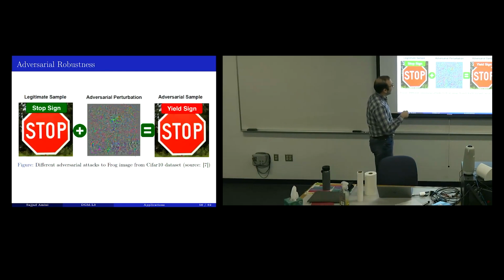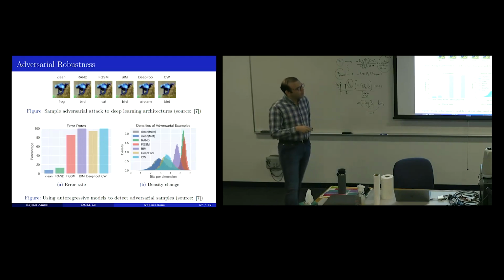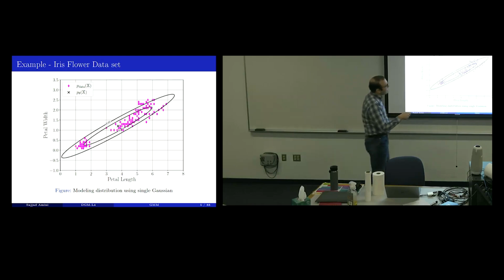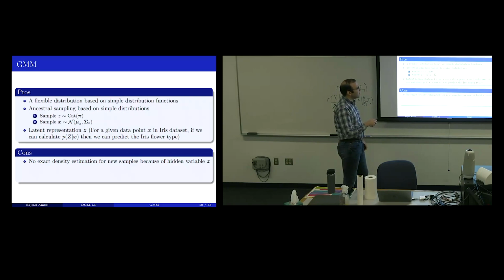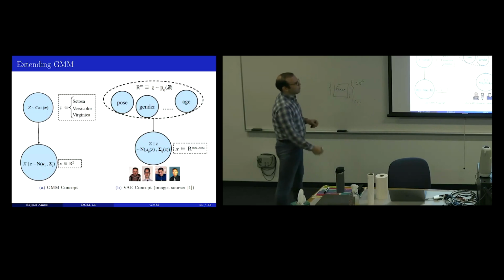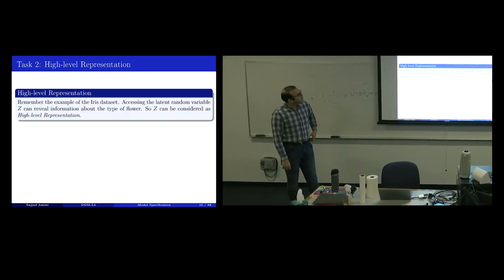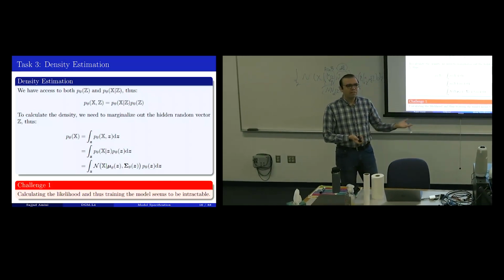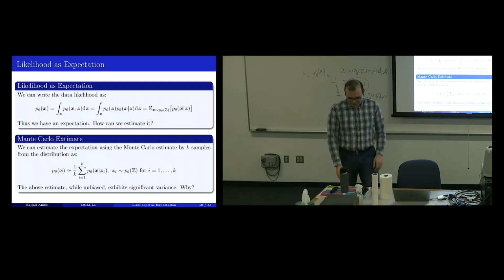COMPSCI 690L | Deep Generative Models | 2024 | Sajjad Amini | Lecture 07 | VAE - Part 1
🎓 Course: COMPSCI 690L | Deep Generative
📍 Lecture 7: Variational Autoencoders - Part 1
👨‍🏫 Instructor: Sajjad Amini
🏛 Institution: UMass CICS

📝 Lecture Summary
In this lecture, the application of deep generative models in adversarial robustness is explored, and their role in enhancing the resilience of neural networks against adversarial attacks is examined. The discussion is then extended to variational models, through which the learning of models with latent variables is introduced. Beginning with a Gaussian Mixture Model, the necessity of latent-based modeling is justified. Subsequently, various tasks, including generation, density estimation, and latent inference, are discussed.

⏱️ Timestamps
0:00:21 - Application of Deep Generative Models (Adversarial Robustness)
0:16:22 - Summary of Autoregressive Models
0:19:13 - Variational Autoencoder
0:20:03 - Iris Flowers Dataset (Example)
0:25:05 - Gaussian Mixture Model (GMM)
0:34:24 - Extending Gaussian Mixture Model
0:45:16 - Model Specifications
0:51:42 - Generation Task
0:53:38 - High-Level Representation Task
0:57:32 - Challenge 1: Density Estimation Task
1:05:57 - Solution to Challenge 1: Casting Likelihood as Expectation

💬 Questions?